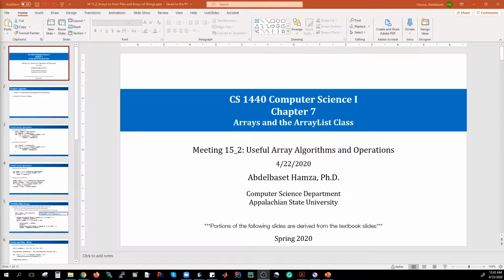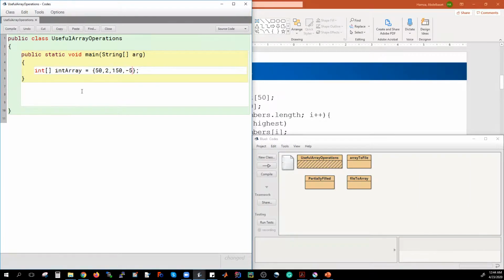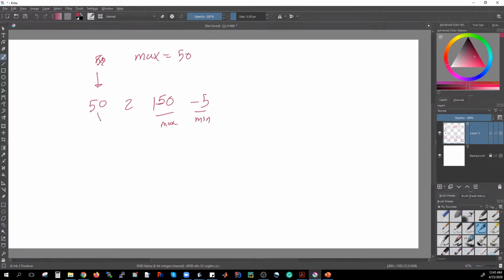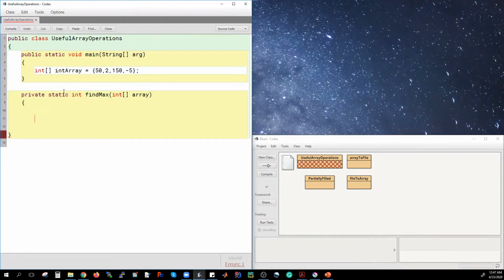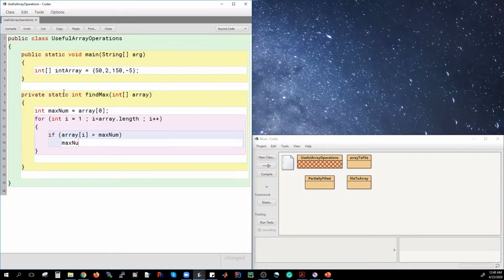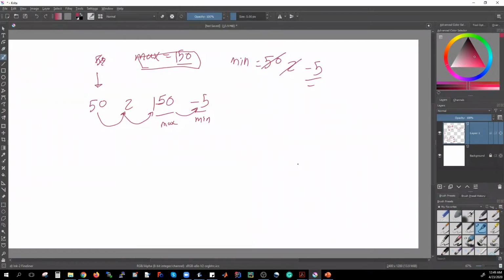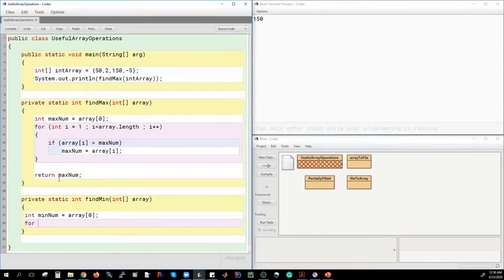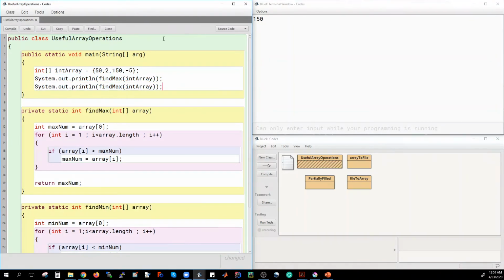Section 7.4: Find Maximum and Minimum Values in Array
In this video, we learn how to find the minimum and maximum values in an array in Java.